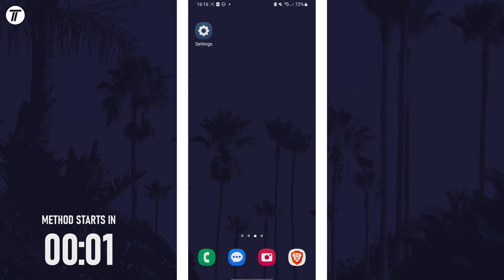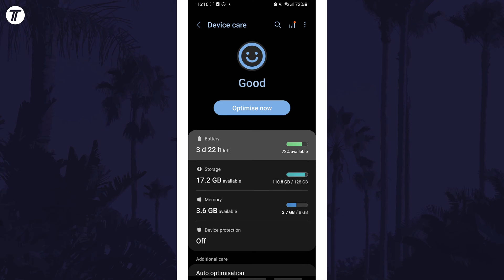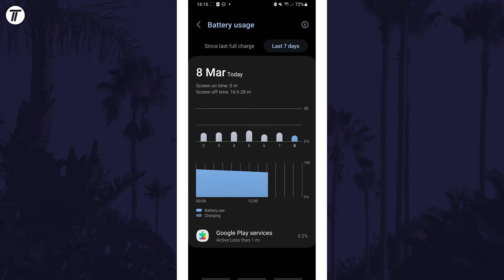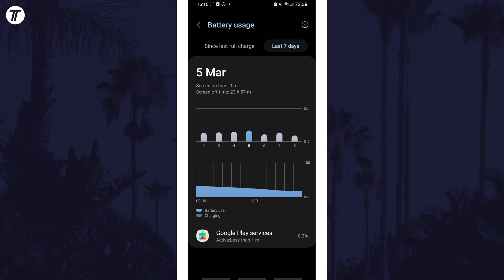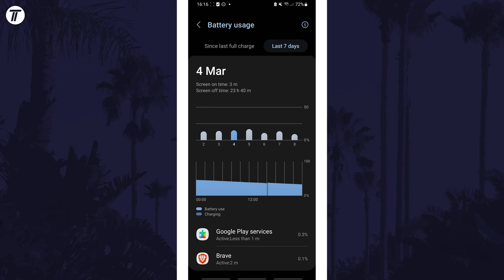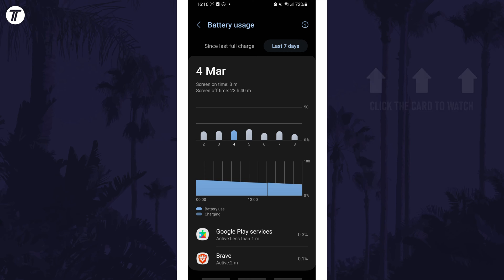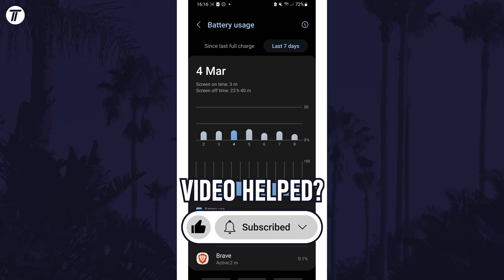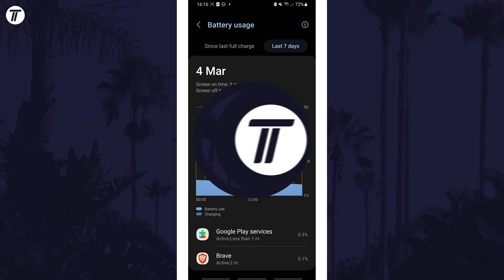How to Check App Battery Usage on Samsung Phone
Want to know how to check app battery usage on Samsung phone? This video will show you how to check battery usage on Samsung phone. You might want to know how to check which apps use the most battery on Samsung phone to help save battery life. The method will work on all Samsung phones including Samsung Galaxy S23, Galaxy S24, Samsung Galaxy A series and more! Hopefully today’s video helps show you how to view app battery usage on Samsung phone!